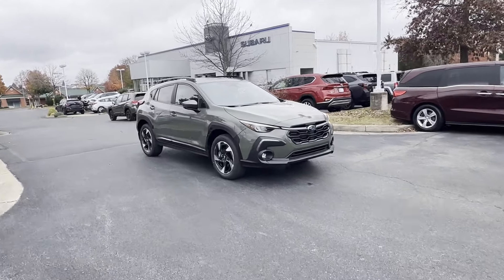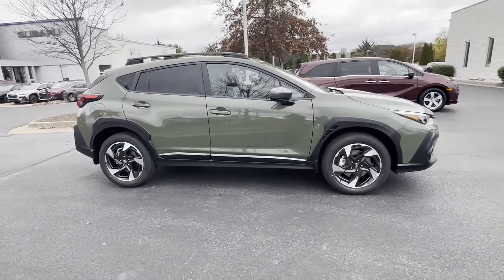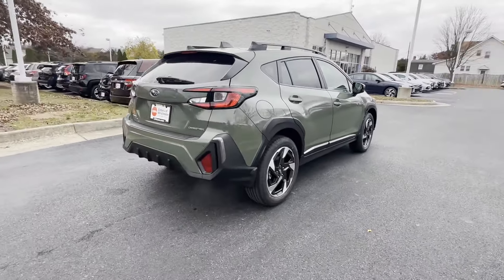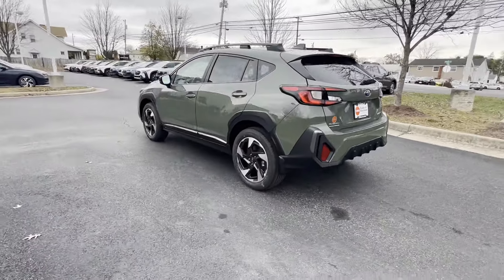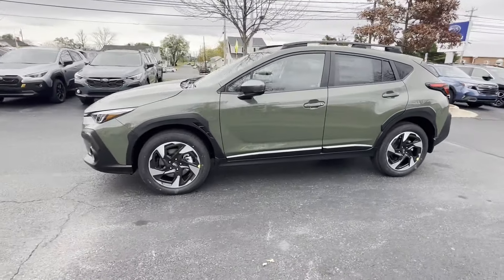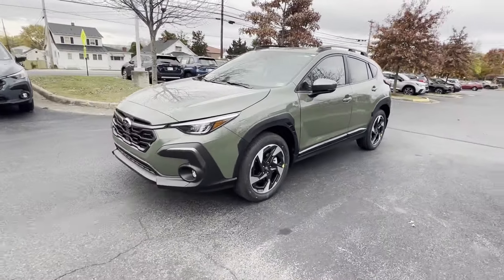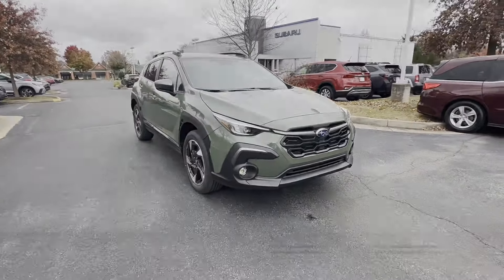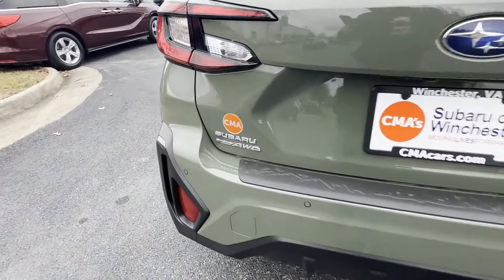2024 Subaru Crosstrek Limited 4S4GUHN66R3840726 Winchester, Front Royal, Martinsburg, Hagerstown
2024 Subaru Crosstrek Limited 4S4GUHN66R3840726 Video

This 2024 Subaru Crosstrek Limited 4S4GUHN66R3840726 is full of phenomenal features such as: